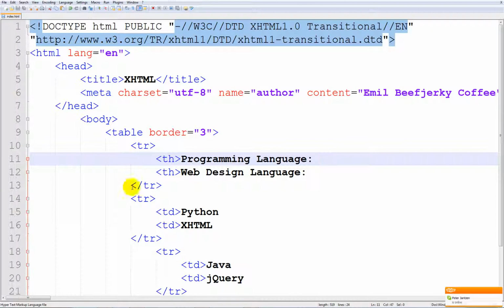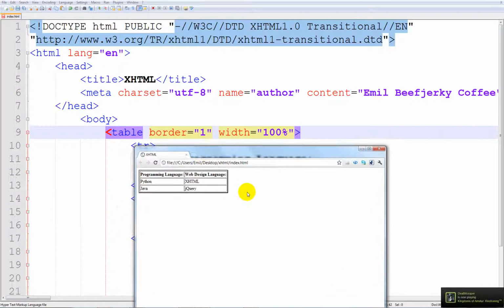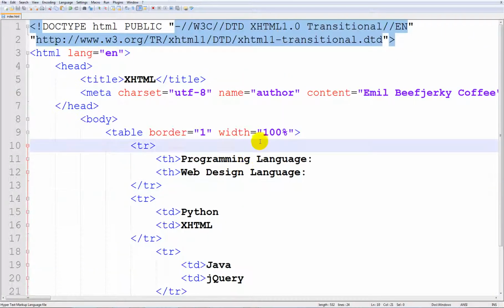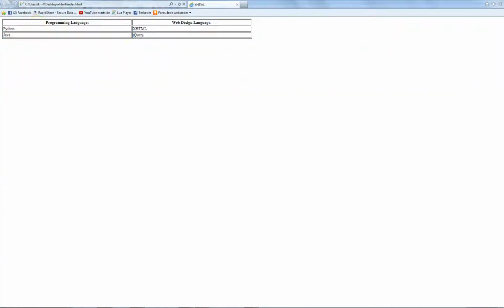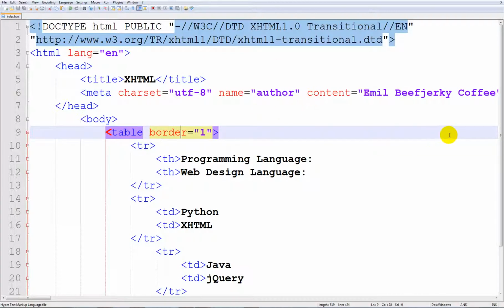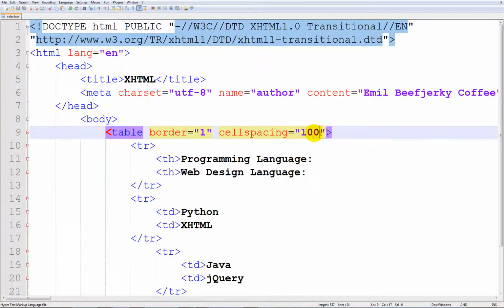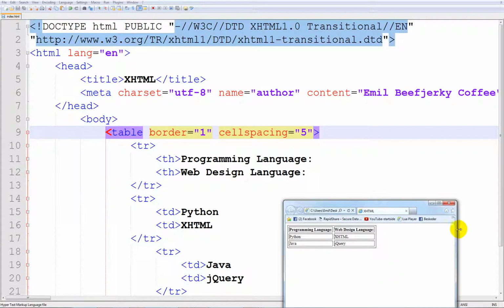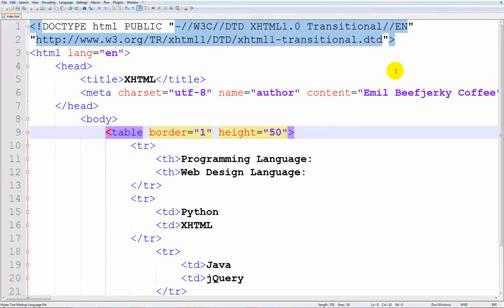XHTML Tutorial - 25 - Cellspacing